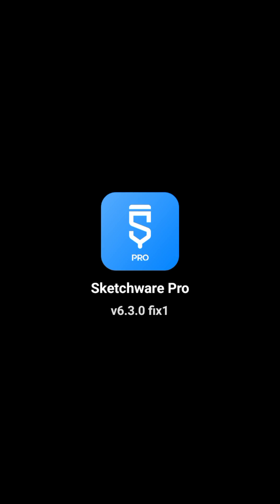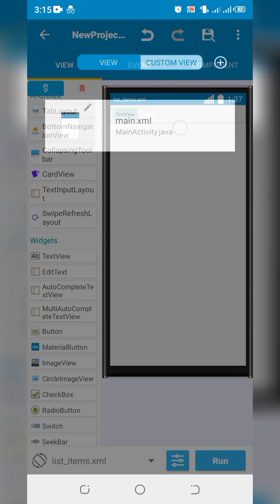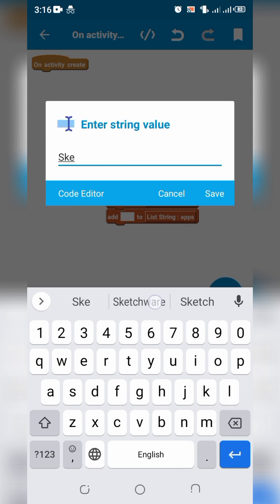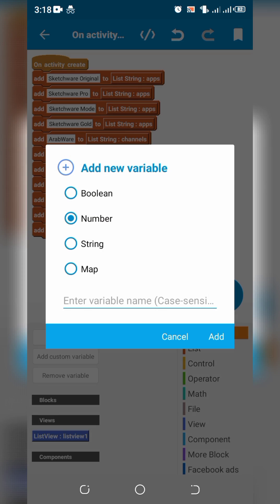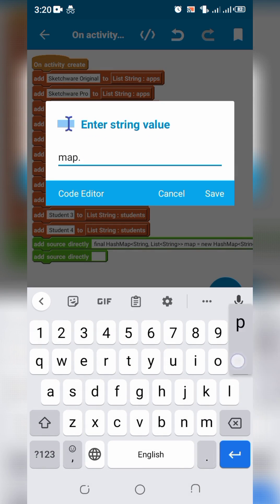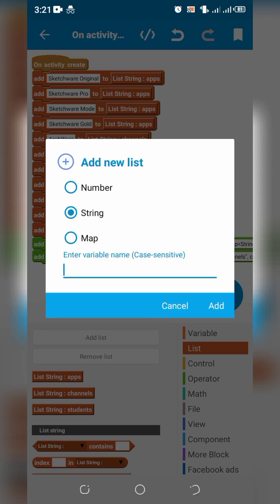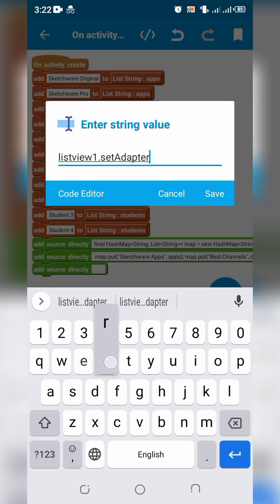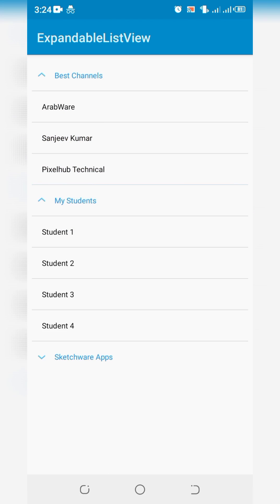How to create ExpandableListView in sketchware pro tutorial 121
And Sorry for artificial voiceover due to busy routine.